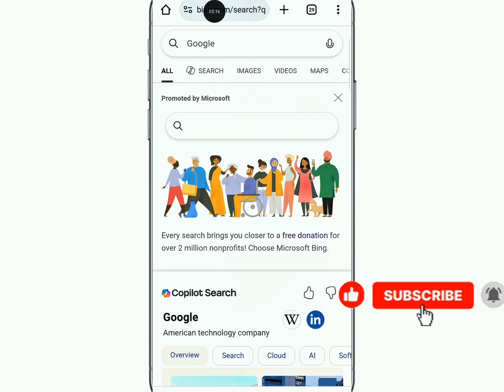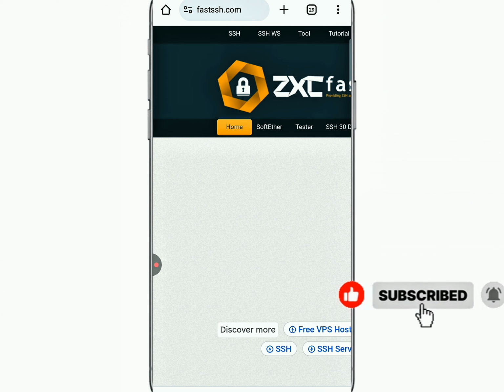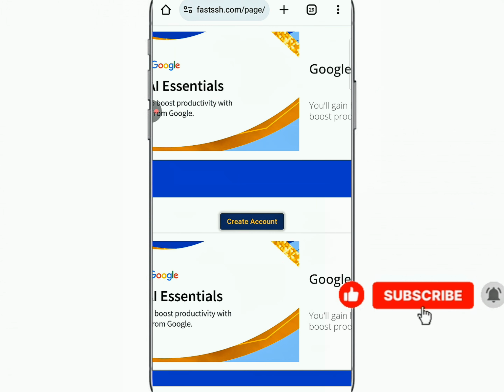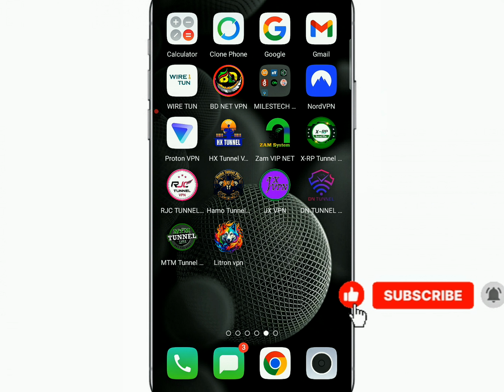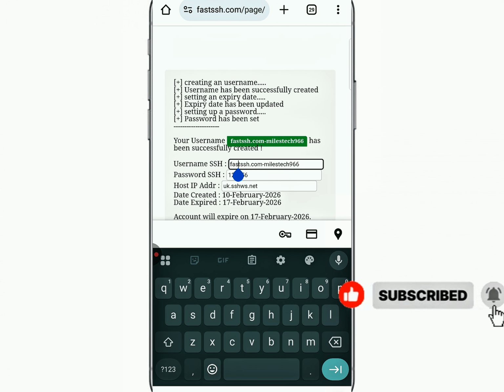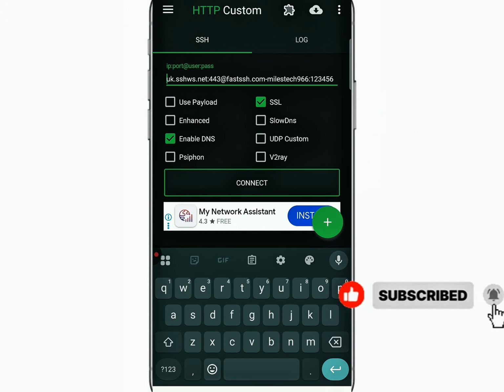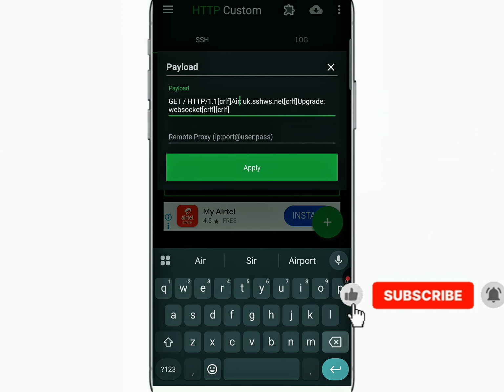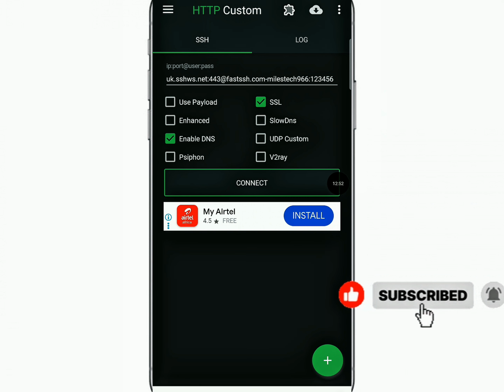How to Setup HTTP Custom SSH Websocket Account For ALL Countries 2026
In this complete tutorial, you’ll learn how to setup an HTTP Custom SSH Websocket account step by step using the HTTP Custom app. This guide works for all countries and major networks worldwide
Inside this video, I cover:
✔ How to create an SSH Websocket account
✔ Required configuration details in HTTP Custom
✔ SSL and DNS setup explanation
✔ Common mistakes to avoid
✔ How to import and connect properly

This method focuses on proper setup, secure configuration practices, and compatibility across multiple regions.

If this tutorial helps you, make sure to:
💬 Comment your country & network
Made with precision by MilesTech 🚀